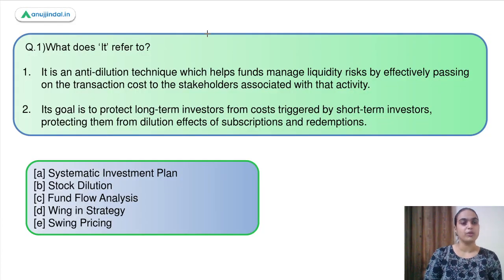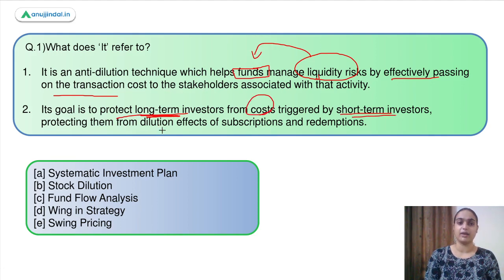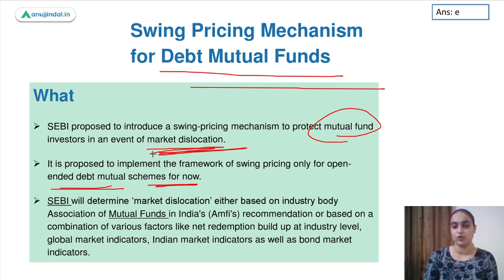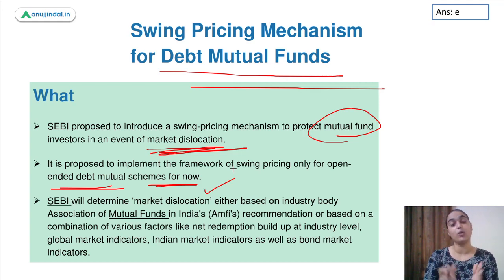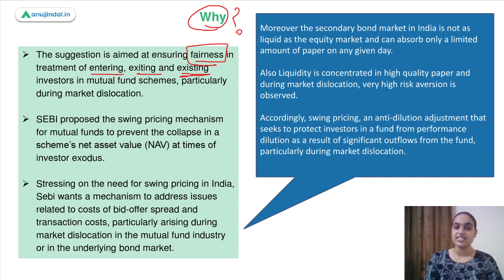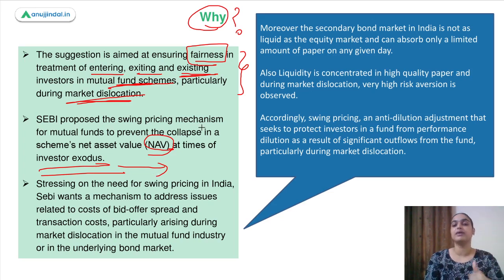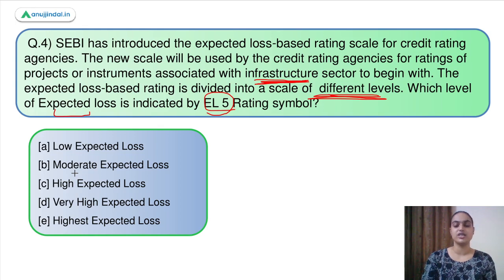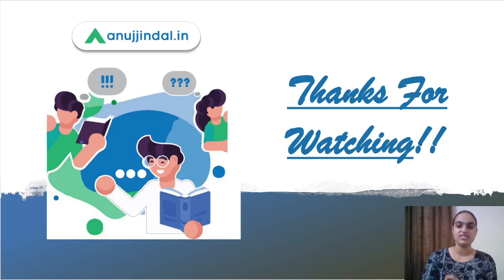RBI Grade B Current affairs | Phase 2 | RBI 247 | Swing Pricing Mechanism | July Day 9 |Tanvi Ma’am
In this session we will talk about some of the mechanisms and directions proposed by SEBI. SEBI has proposed a swing pricing mechanism for open ended debt mutual funds. It has also introduced Expected loss-based credit rating scale for infrastructure projects.We will be discussing about both of these topics along with the coverage of some basic terms like Mutual funds, swing pricing, net asset value, SIP, market dislocation, open-ended mutual funds, debt mutual funds. So watch the complete session to learn and explore more about these topics.